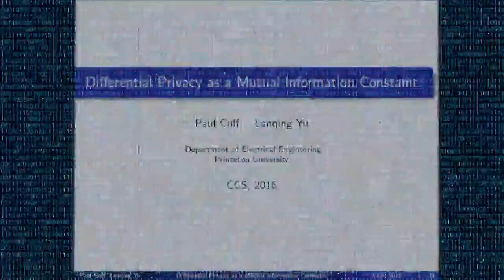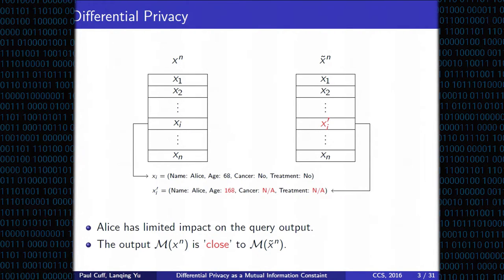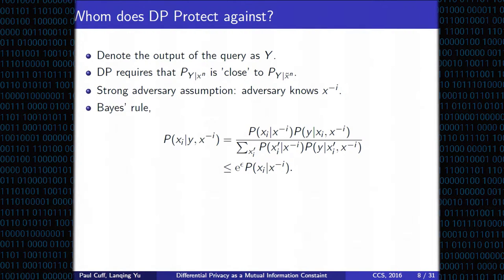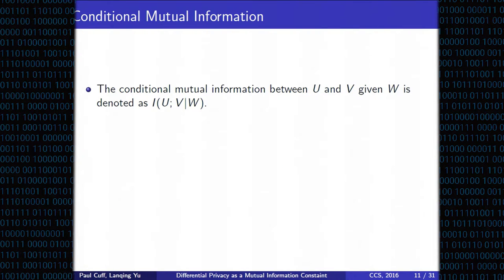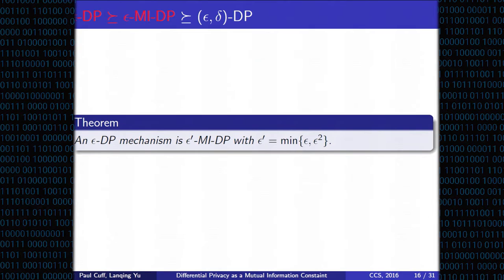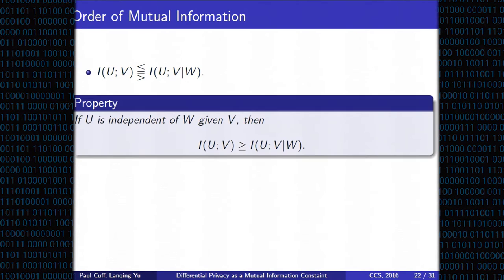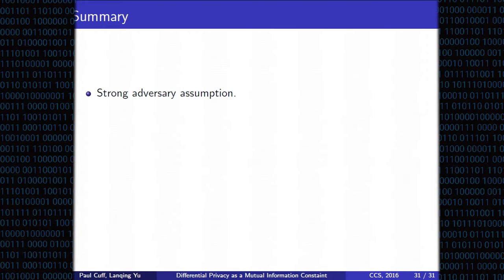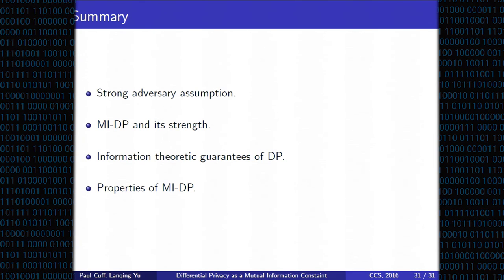CCS 2016 - Differential Privacy as a Mutual Information Constraint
Authors: Paul Cuff and Lanqing Yu (Princeton University)